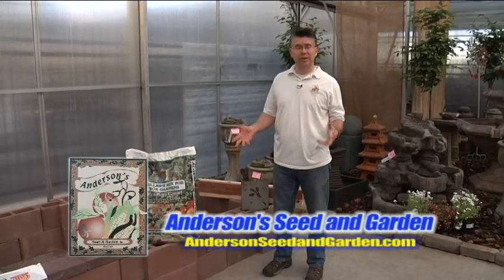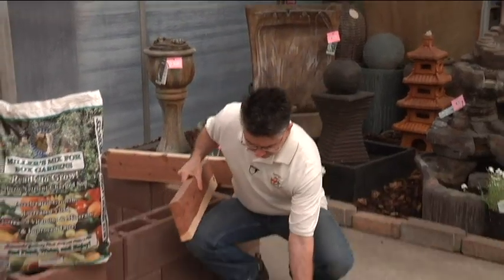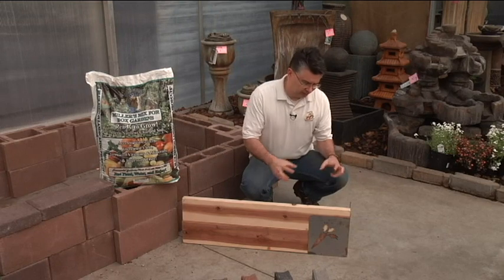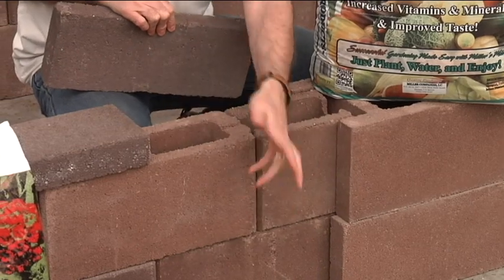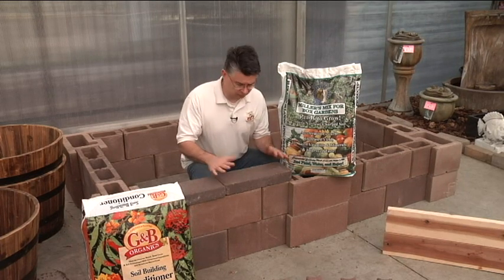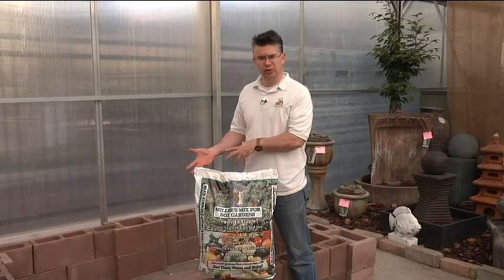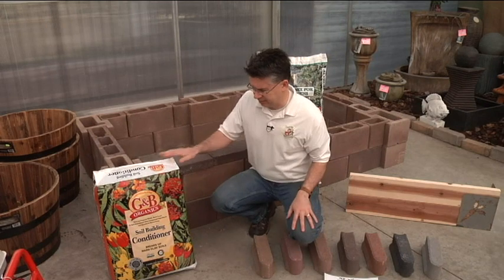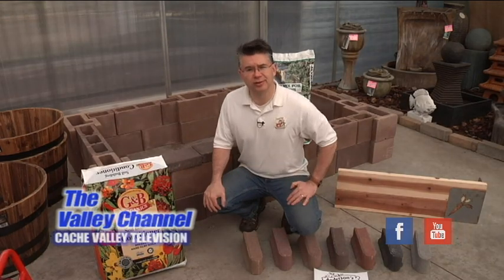Raised Beds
We understand that not everyone has access to a garden space in their yards, but that doesn't mean that you can't build a garden! We recommend a raised bed for these situations and have several ways that you can do it. Check out your options, and let's get growing!